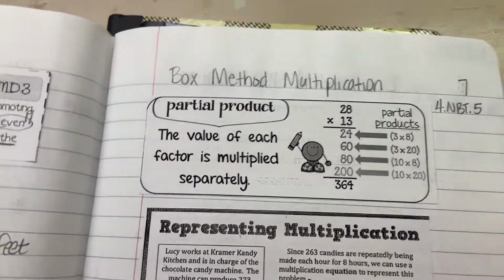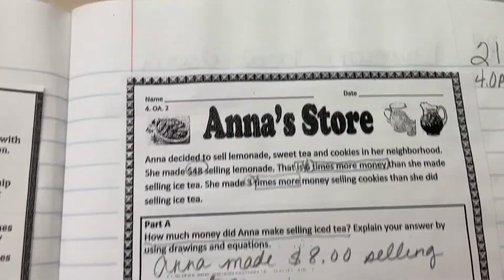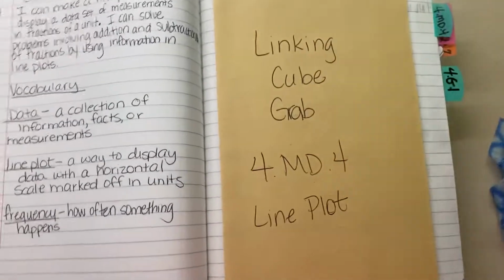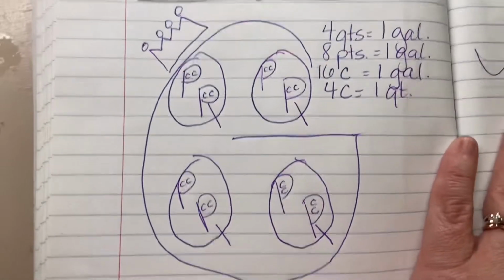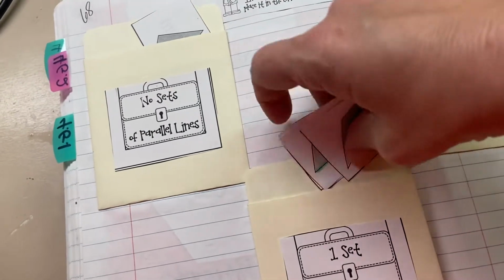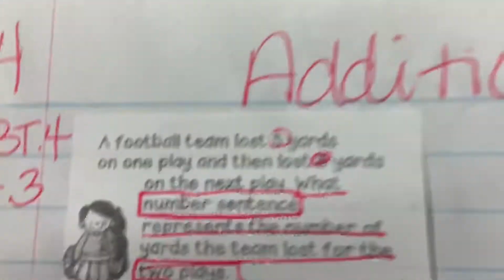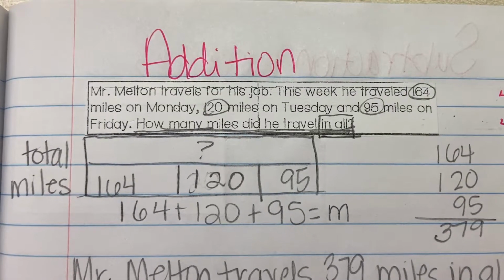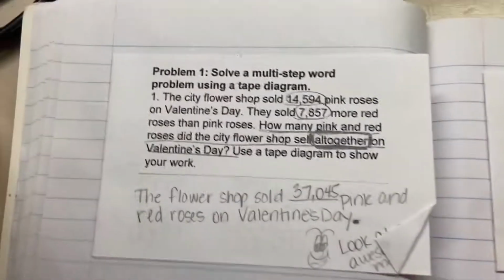ED309 Interactive Notebook Example